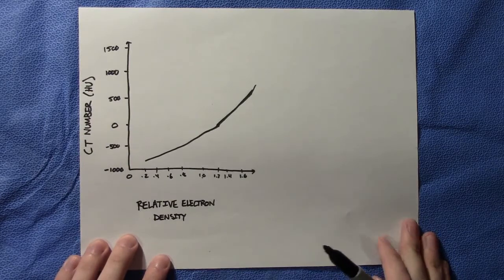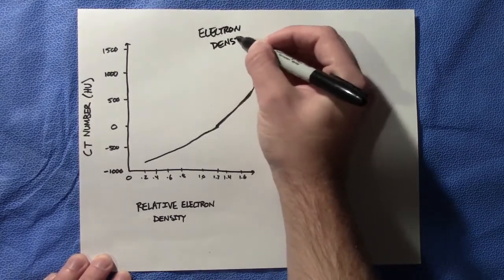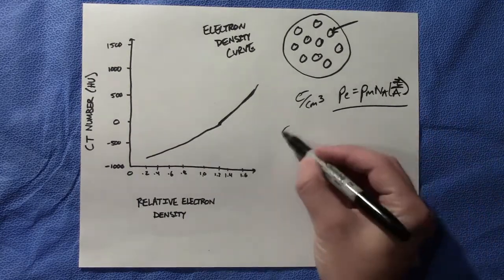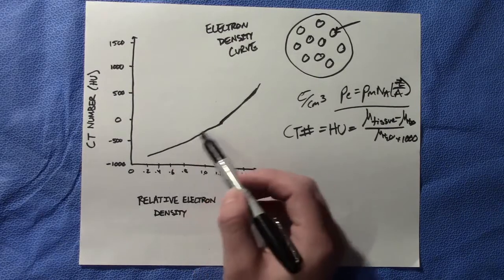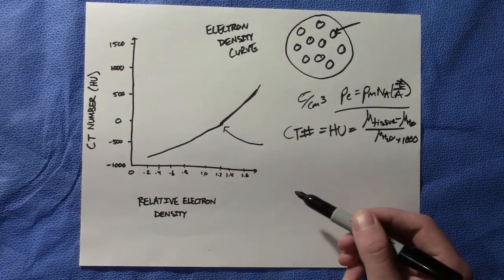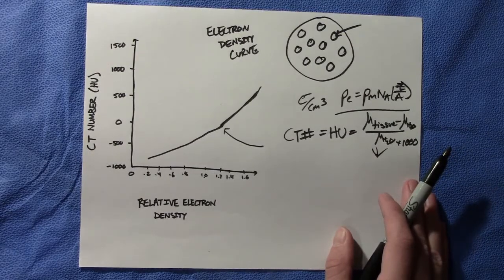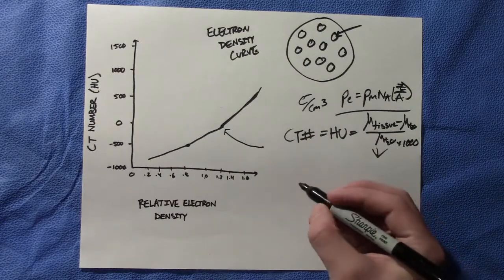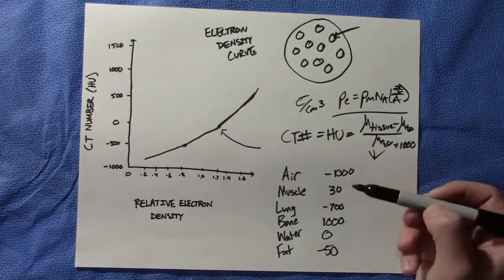Understanding Electron Density Curves and CT's relevance in Radiotherapy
Explanation of the electron density curve created by a CT and why it is important to the successful treatment of cancer.  This is a basic overview and serves as a brief review in preparation for the ABR Part III Exam